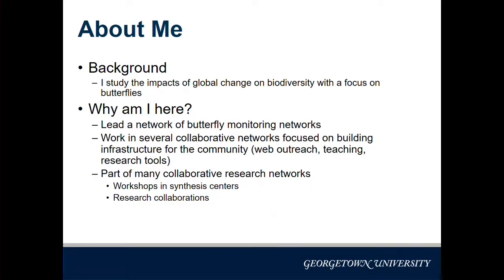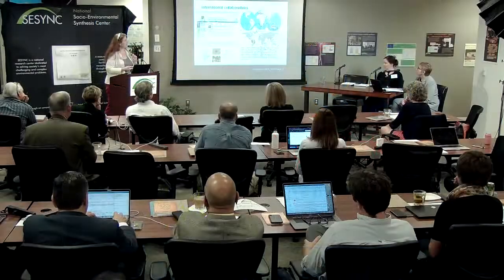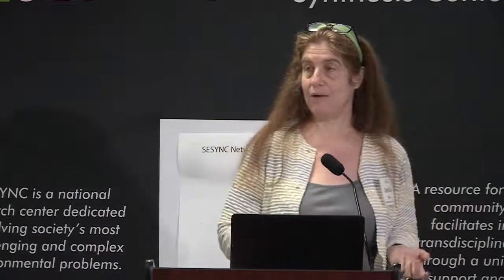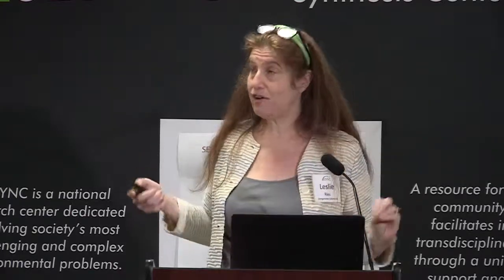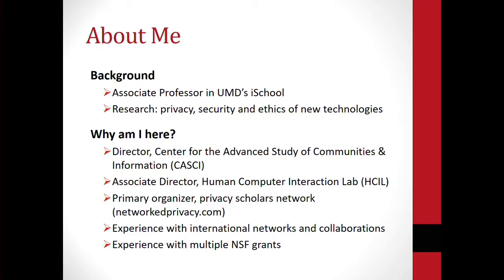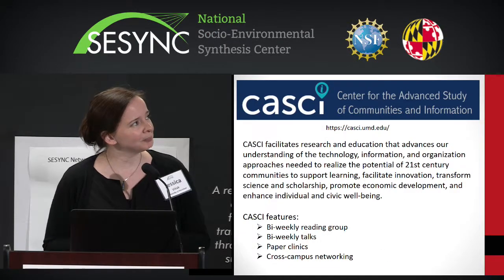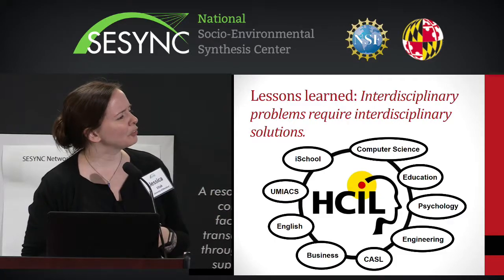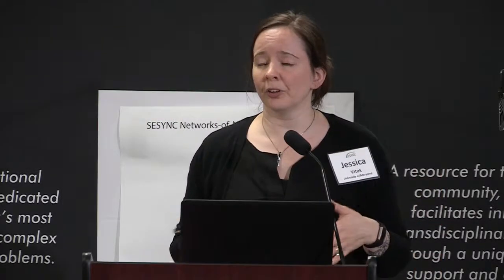Video 3: Existing Models and Inspiring New Networks-of-Networks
On September 12-13, 2019, SESYNC held a 1.5-day workshop focused on team science and the fundamentals of organizational management. This preparatory activity introduces ways to plan and respond to the NSF “Accelerating Research through International Network-to-Network Collaborations” (AccelNet) Call for Proposals, which funds the development of international networks-of-networks.

Participants will gain an enhanced understanding of the critical roles played by leadership styles, well-developed organizational and communication strategies, establishment of a shared vision and goals, data management/sharing agreements, and adaptation as network needs change.